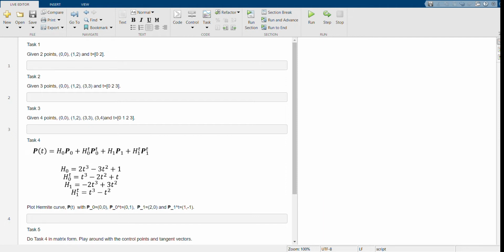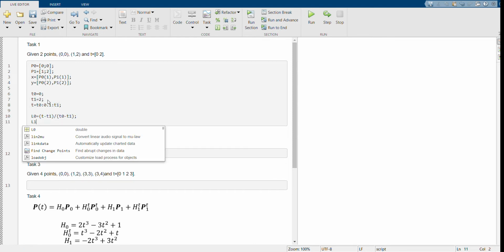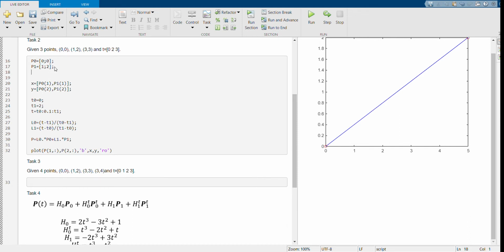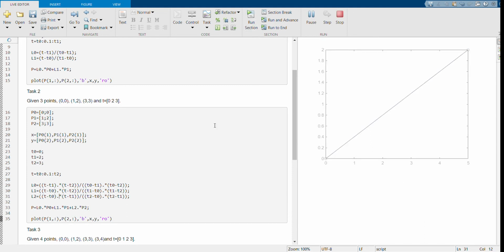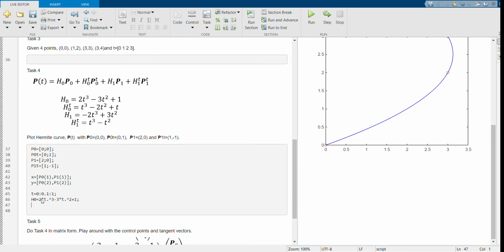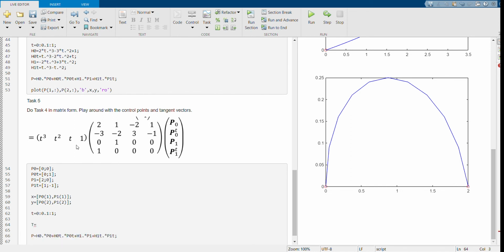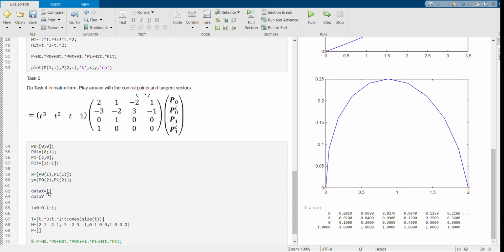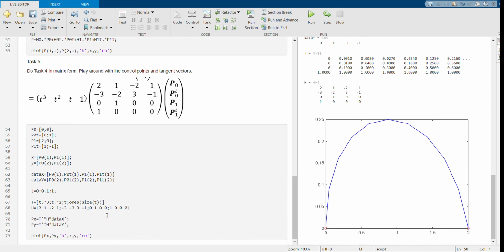3.1 Polynomial Interpolation (MATLAB)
0:00 Task 1, Lagrange 2 points
8:00 Task 2, Lagrange 3 points
13:10 Task 3, Lagrange 4 points(Try first)
13:28 Task 4, Hermite curve
19:18 Task 5, Hermite curve matrix